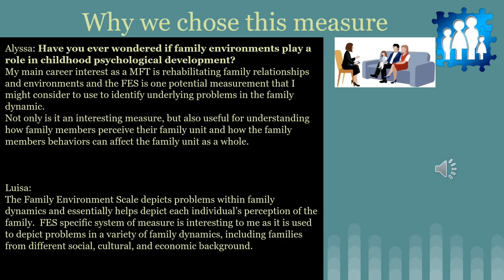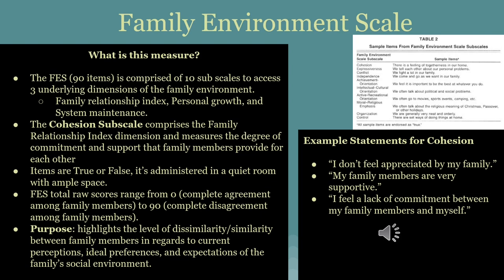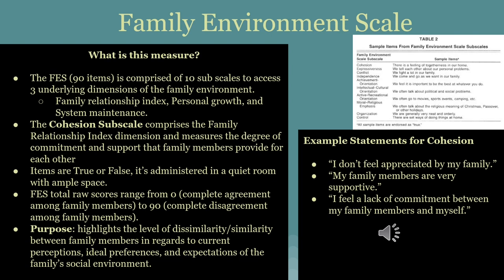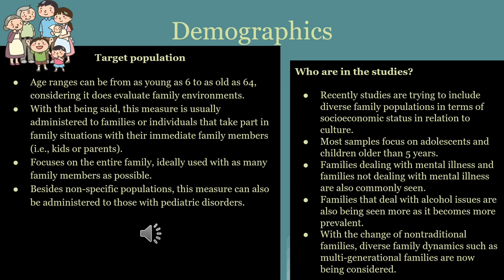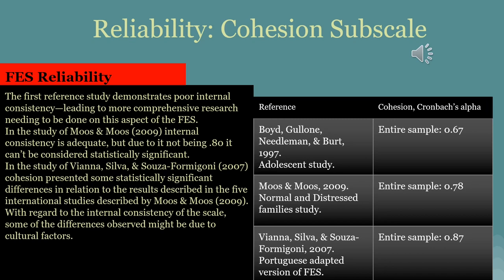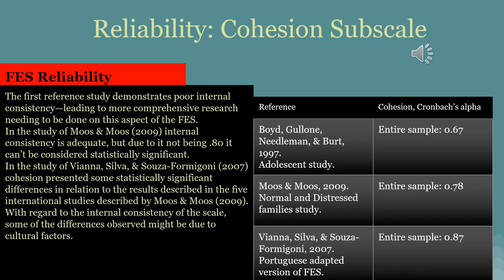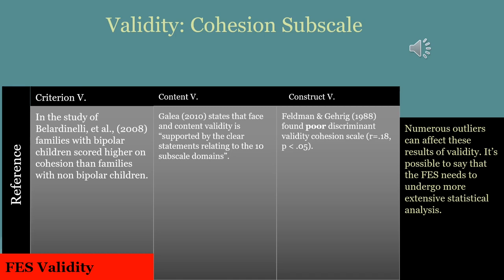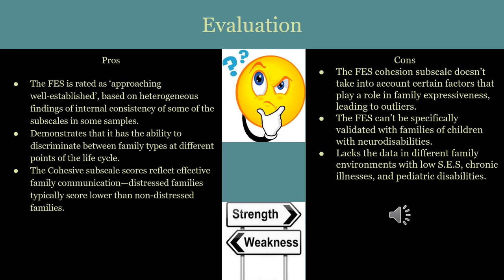Family Environment Scale (FES) Cohesion Subscale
Spring 2020 PSY. 314 final presentation Alyssa Moreno & Luisa Garcia